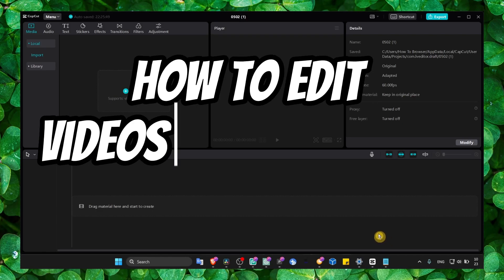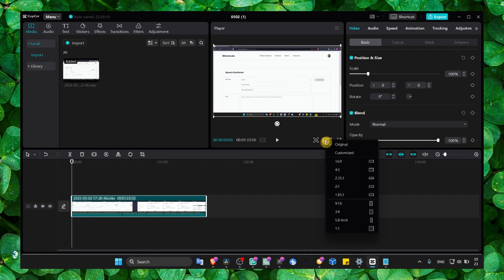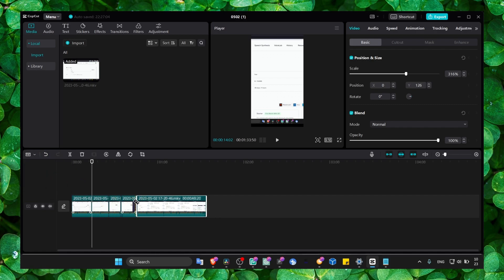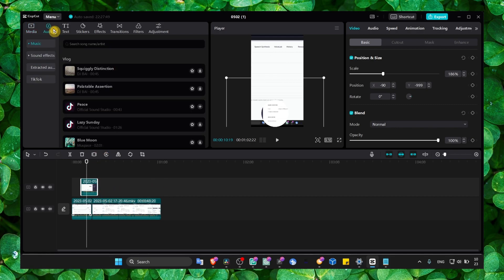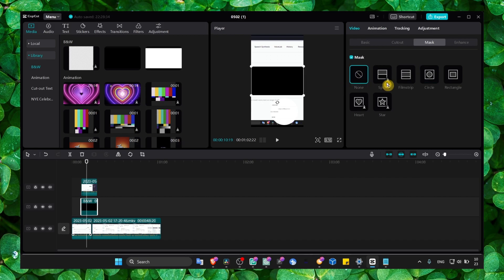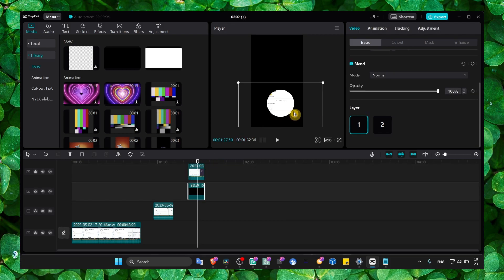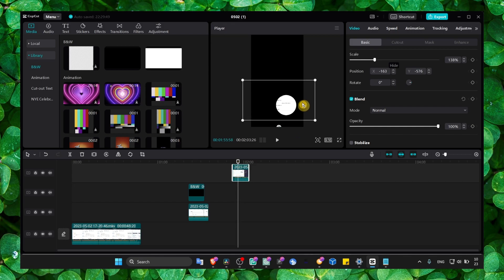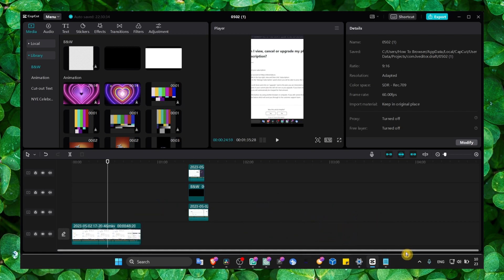How to Use Capcut PC to Edit Videos for Instagram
In this video, I will guide you through the process of editing videos for Instagram using Capcut PC. This is a comprehensive step-by-step tutorial, so make sure to follow along with me carefully to avoid missing any essential steps.